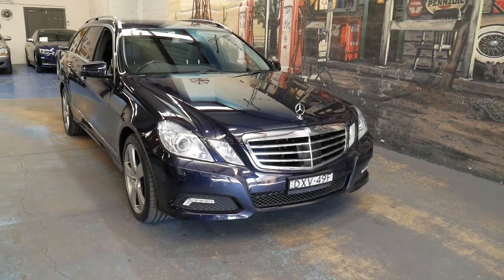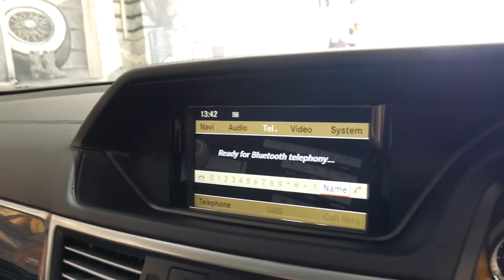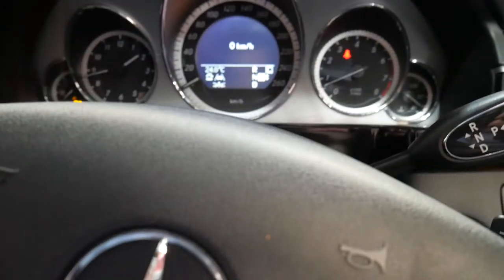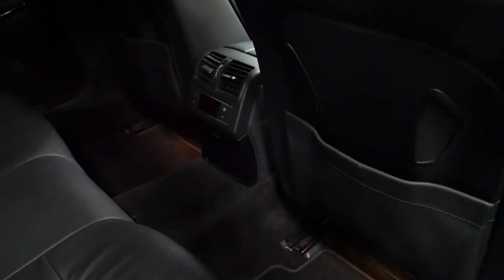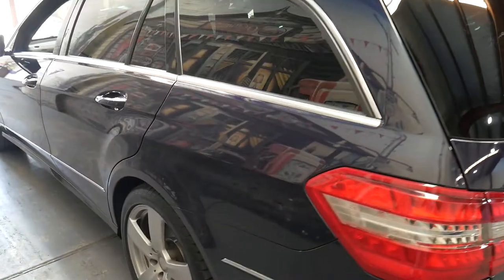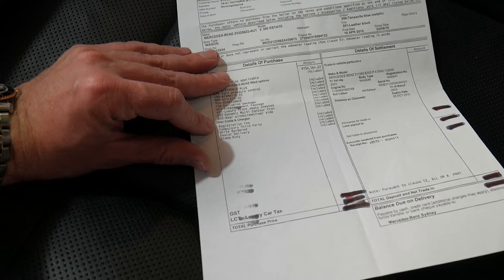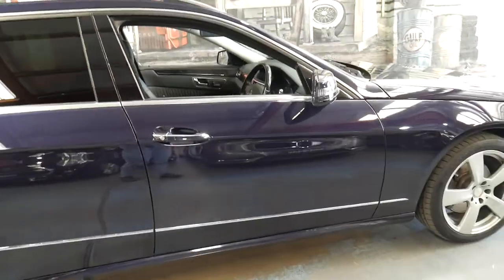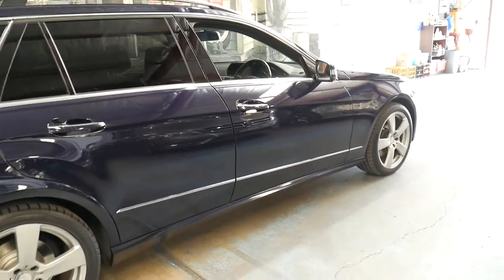Mercedes Benz E350 Avantgarde Estate - 2010